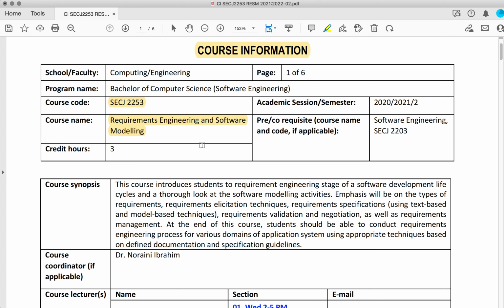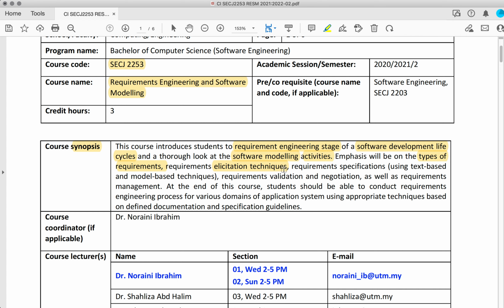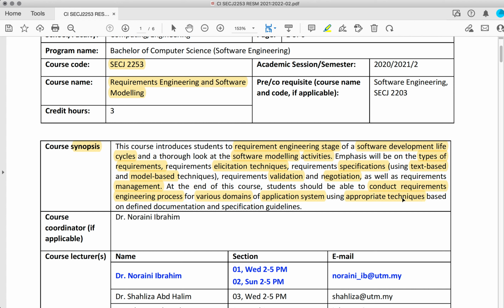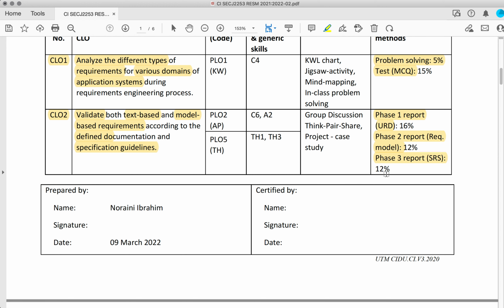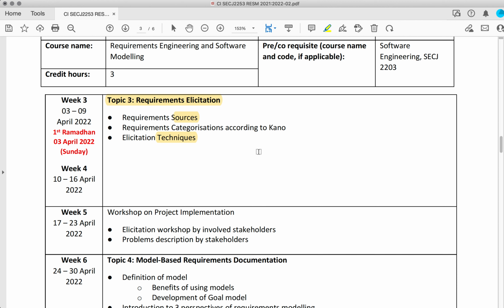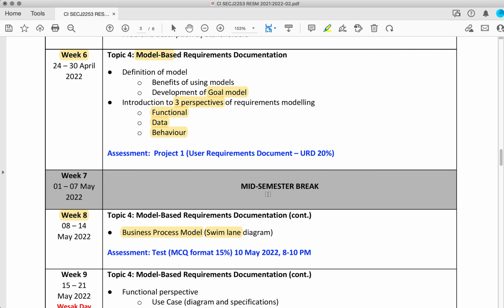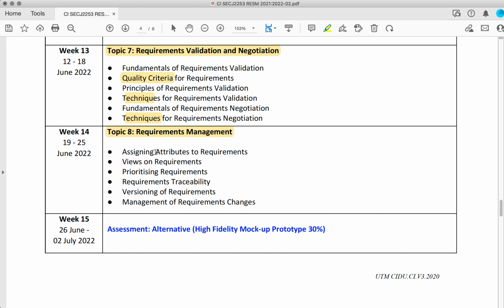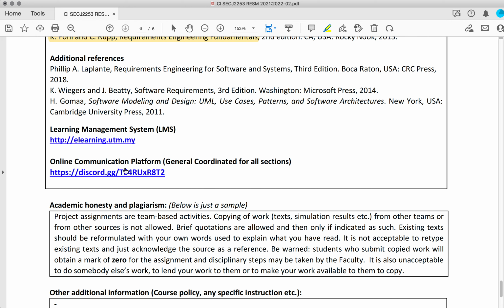SECJ 2253 Requirements Engineering & Software Modeling (RESM) - Course Information Briefing